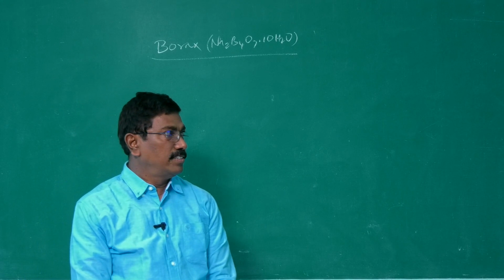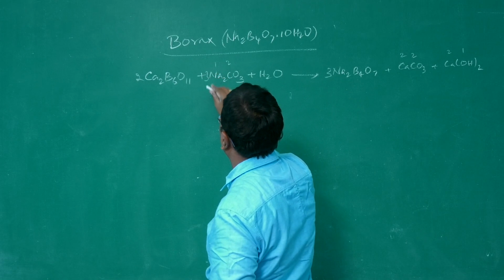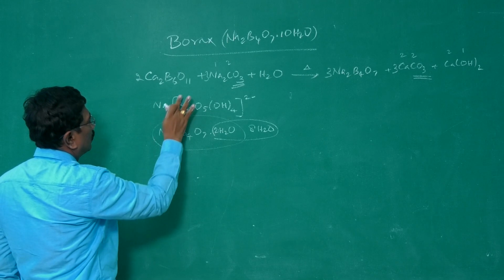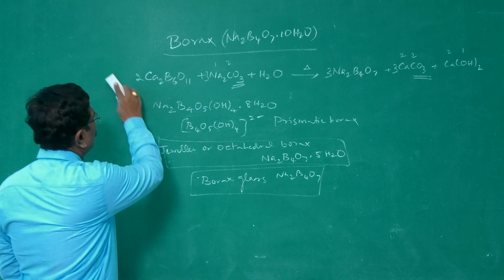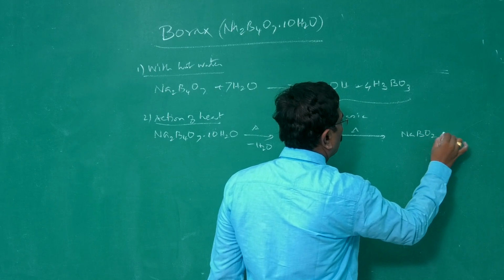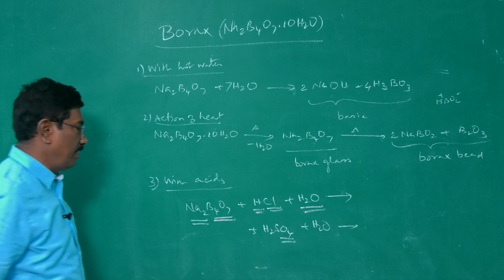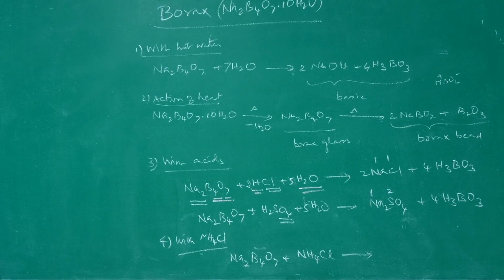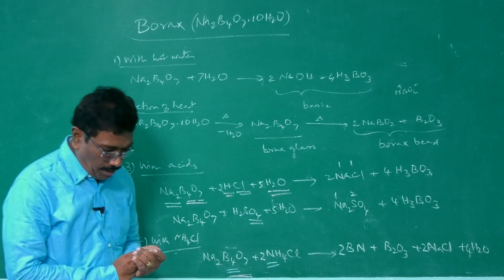+2 Chemistry - p-Block Elements - Borax